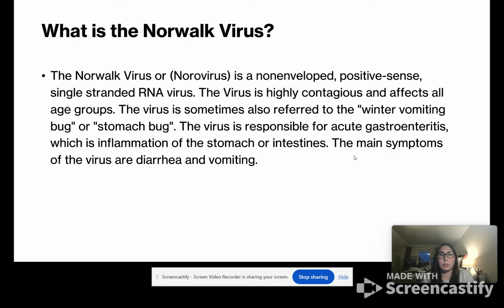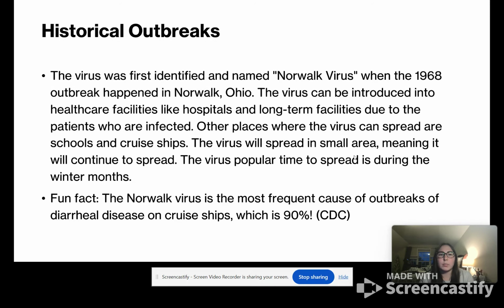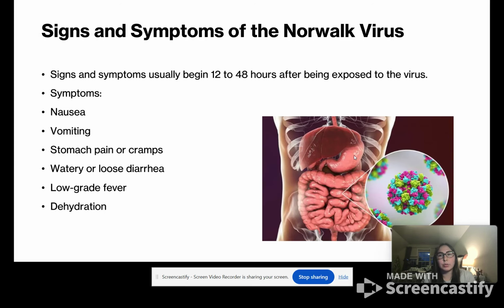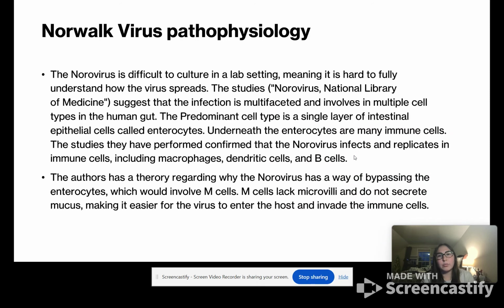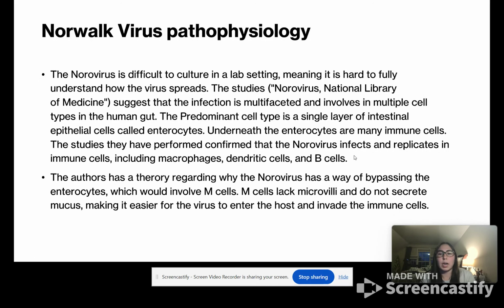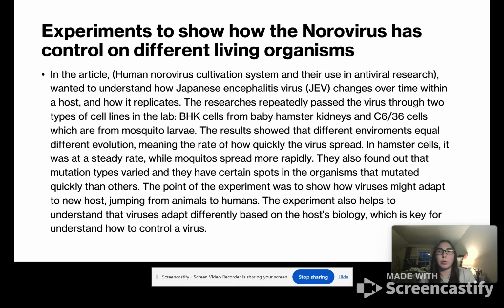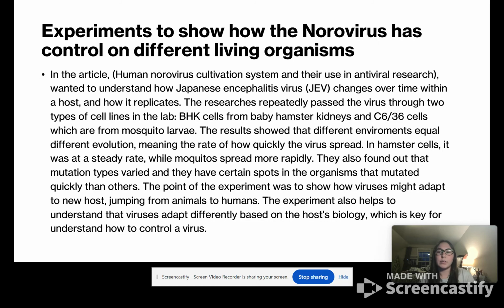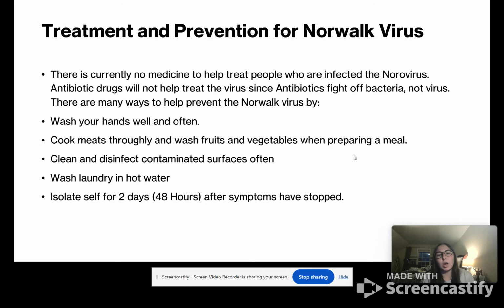The Norwalk Virus- Heather Hernandez